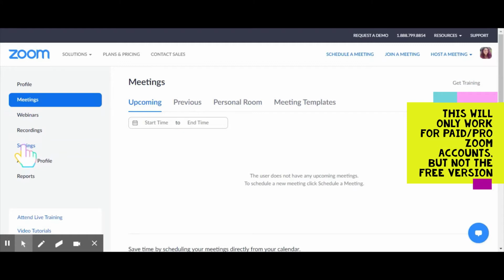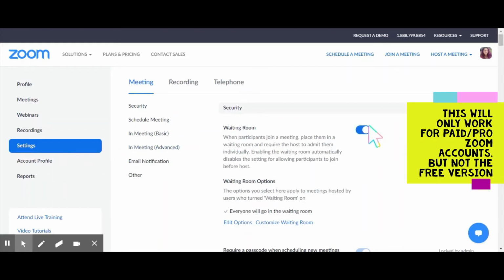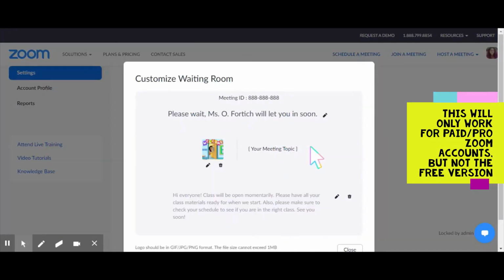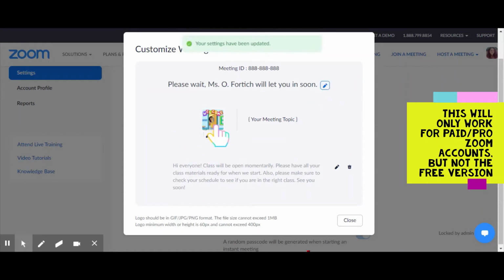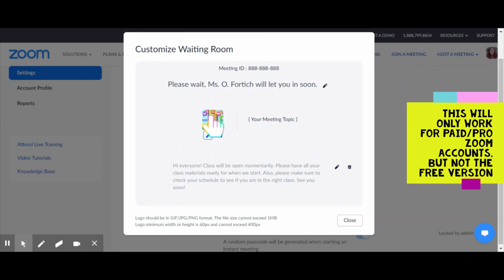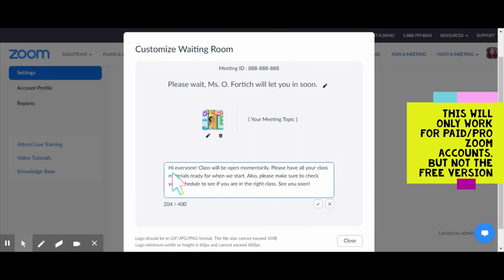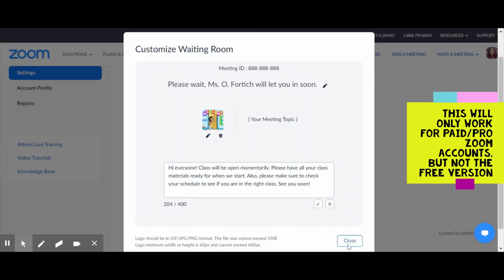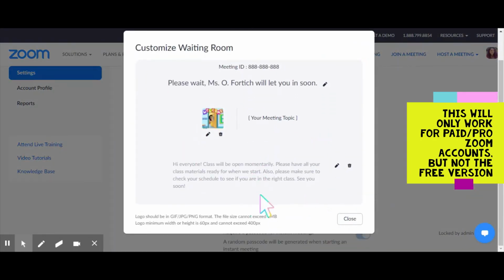Customizing Your Zoom Waiting Room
If you have a paid Zoom account, this video will show you how to customize your Zoom Waiting Room. I created this video to share with my MDCPS coworkers, using my school district's SSO account.